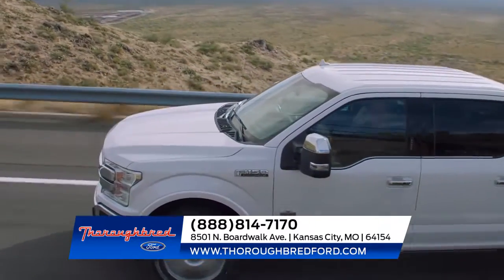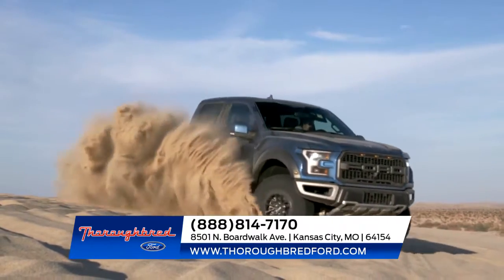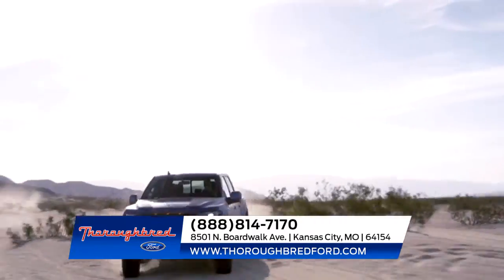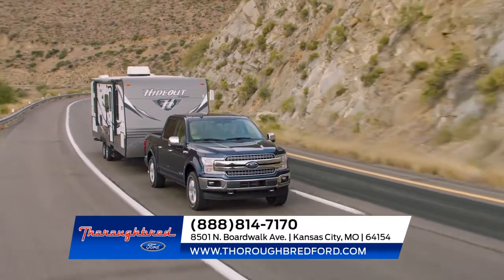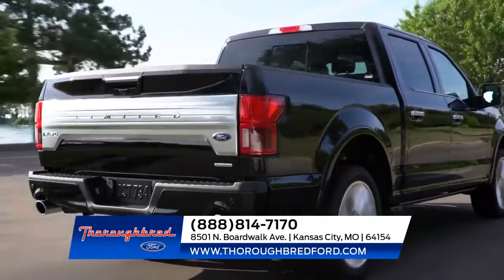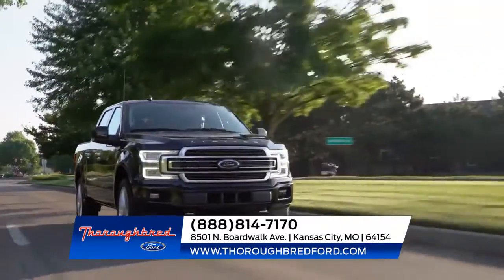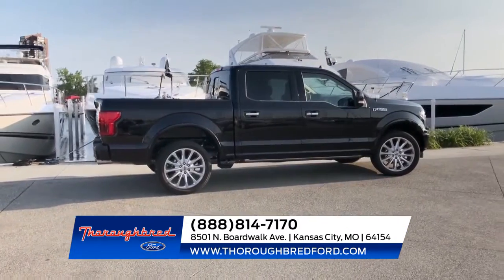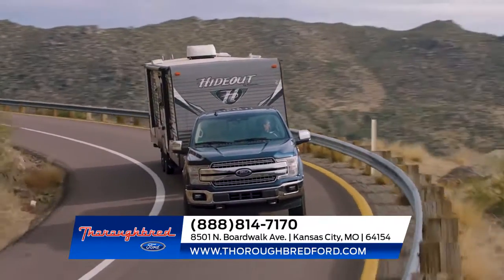2019 Ford F-150 Kansas City MO | 2019 Ford F-150 Leavenworth MO